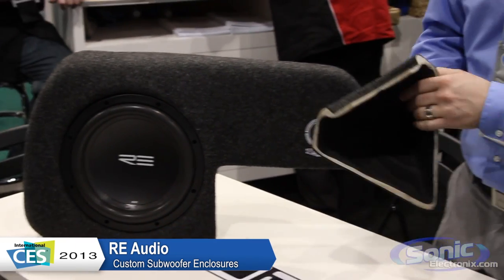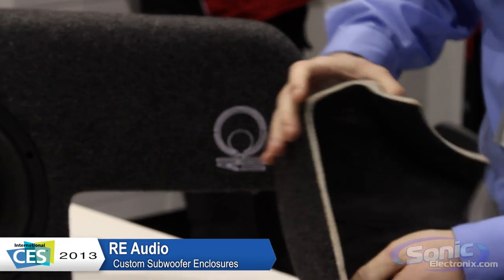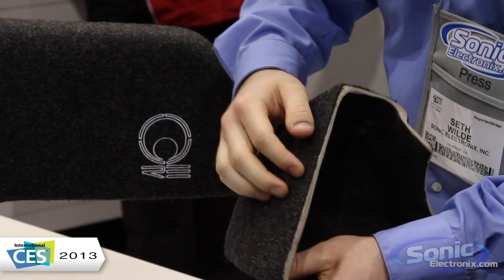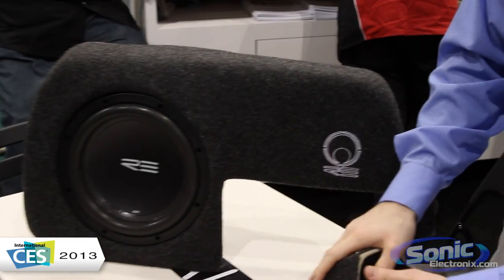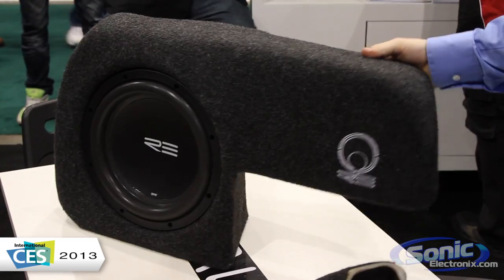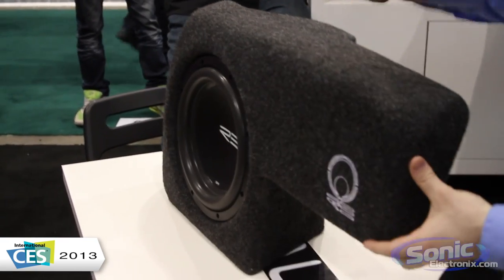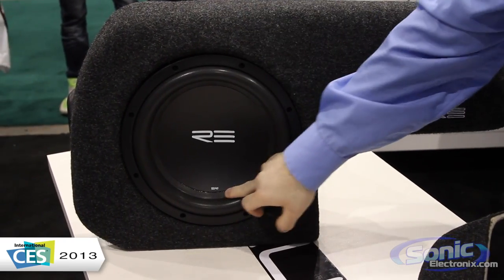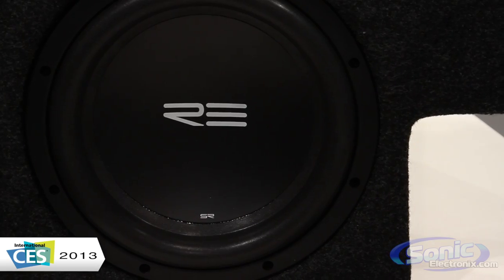RE Audio Custom Fiberglass Subwoofer Boxes | CES 2013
RE Audio is now making custom fiberglass subwoofer enclosures pre-loaded with the RE Audio SR sub. The vehicle specific enclosures are custom built to fit in select cars (specific vehicles not released at the time of CES).